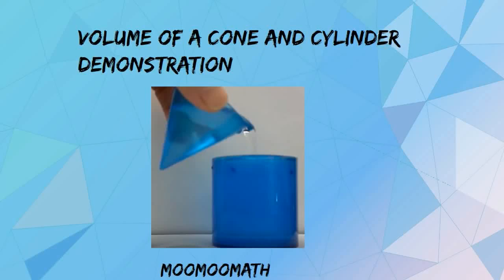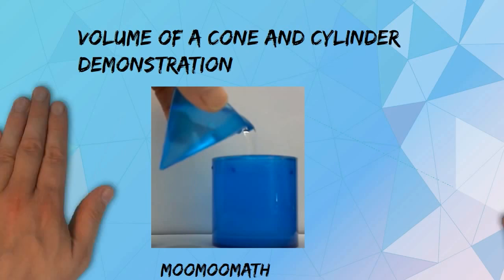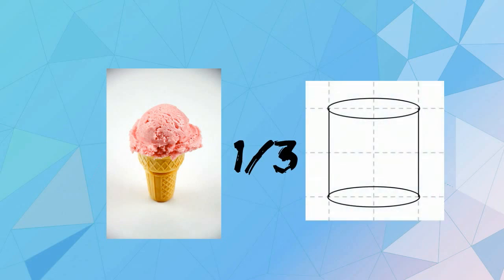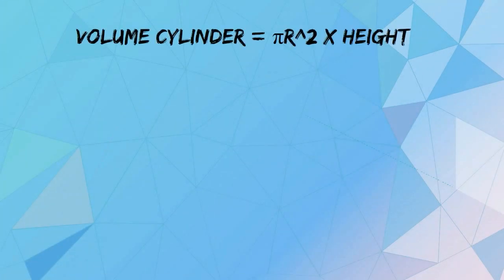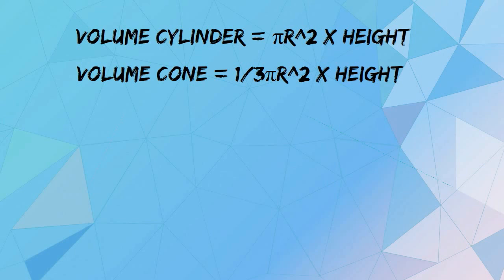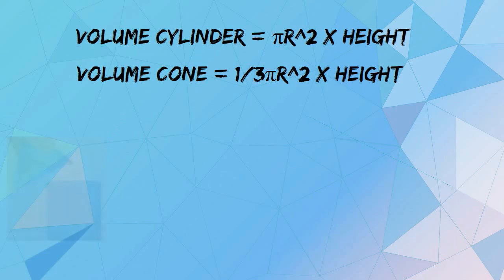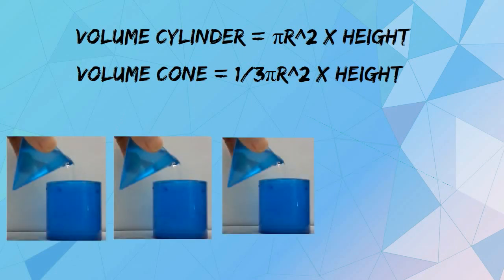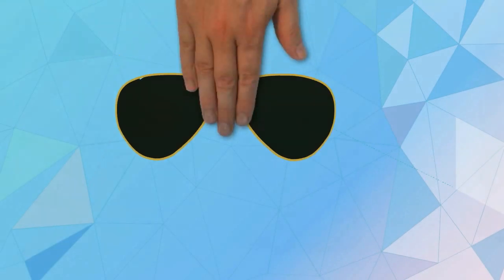Volume of Cone Demonstration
Demonstration of the Volume of a Cone compared to the volume of an equal sized cylinder using water.

In this demonstration you will see how the volume of a cone is 1/3 the volume of a cylinder that has an equal radius and height.
The volume of a cylinder is equal to πr^2 x height
The volume of a cone equals 1/3 πr^2 x height

Therefore, it should take three cones of water to fill up an equal sized cylinder.